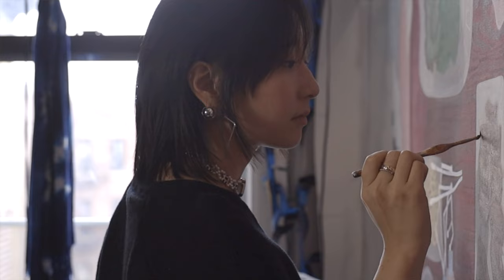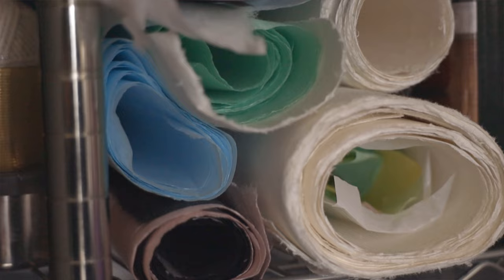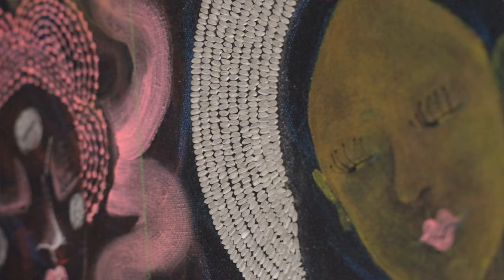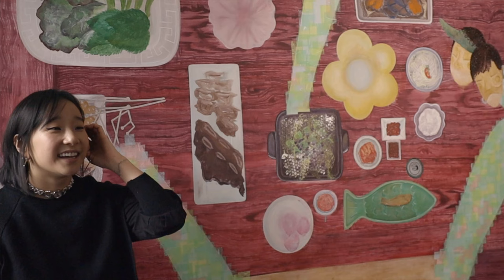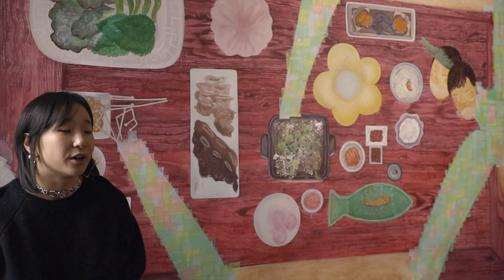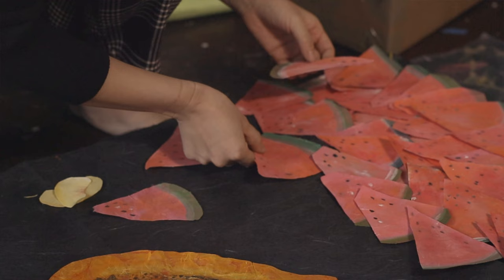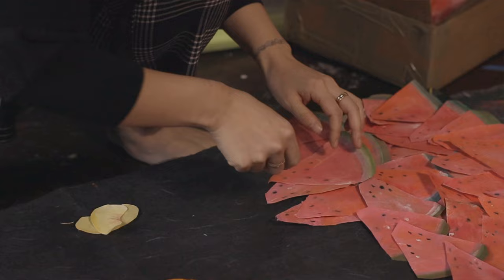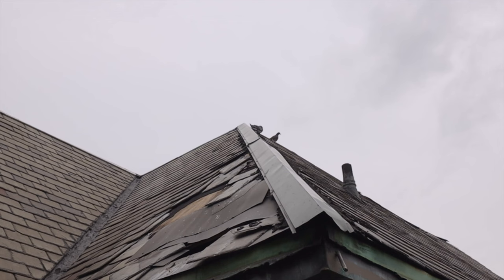From the studio: Jamie Jiwon Park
Join Jamie Jiwon Park (they/she) in their New York studio as they addresses the thematics of their first solo exhibition "밥 먹었어? HAVE YOU EATEN" opening on June 1st, 2022 at T293.

Jamie Jiwon Park creatively honors the invisible labor of domestic spaces by contextualizing powerful caretakers in a radically imagined, tech-infused, alternate future. Raised in Los Angeles by Korean immigrants, Park’s diasporic history informs much of their work. Through imagery that blends tech iconography with Korean and western references, Park visualizes a rapidly diversifying future. Looking forward, they embrace the complexity of identity and question how cultural preservation, the blurring of gender roles, nostalgia, and technology will shape future domestic labor. Imagining strong, financially-independent caretakers supporting themselves at home, Park pulls from personal and collective minor feelings about food preparation, eating, and domestic manners to visualize convincing, alternate futures for their lineage.

As the viewer walks through Park’s exhibition, they follow the cycles of preparing, cooking, serving, and enjoying home-cooked food. The bright neon and pastel palette embellish this daily process with a synthetic edge, but the references in each piece go beyond the visual. Park incorporates traditional Korean spices, grains, and mulberry paper into their paintings, as well as US-sourced dry ingredients. Their style nods to Korean artists such as Kang Un, Kim Jong-sook and Cho Mi-young, who use non-traditional painting materials and high volume, repetitive motifs to create alternate worlds. In the final piece, 간식드세요 PLEASE HAVE A SNACK, Park hand cuts and paints over 800 individual pieces of cut fruit to celebrate and provide a meal-finishing dessert for those that have sacrificed time cutting, peeling and serving fruit.

밥 먹었어? HAVE YOU EATEN remembers the comfort of a loving caretaker, but one who checks in with themself as they would a loved one. The implicit, “How are you?” in 밥 먹었어? (Have you eaten?) cradles the receiver with care. This body of work ultimately serves as an offering for Park, to honor the selfless caretakers that fed, supported and loved she/them.

A film by Luis Corzo